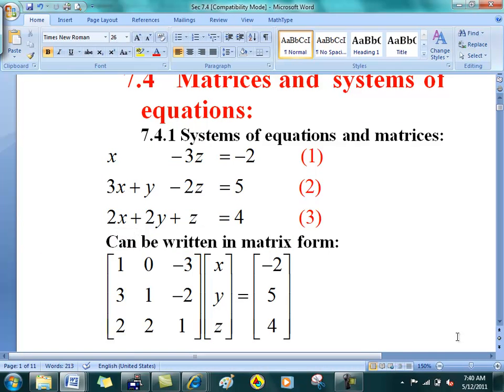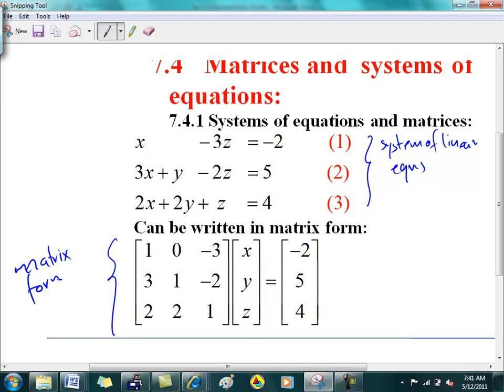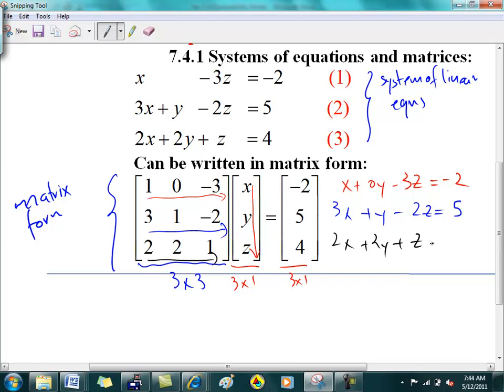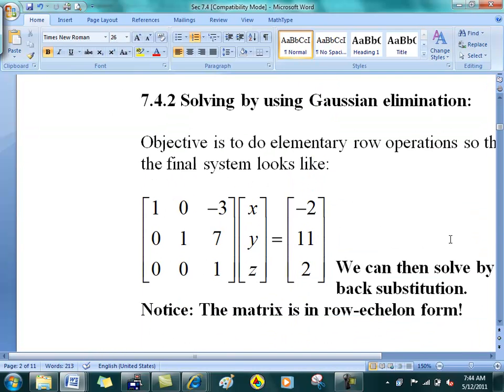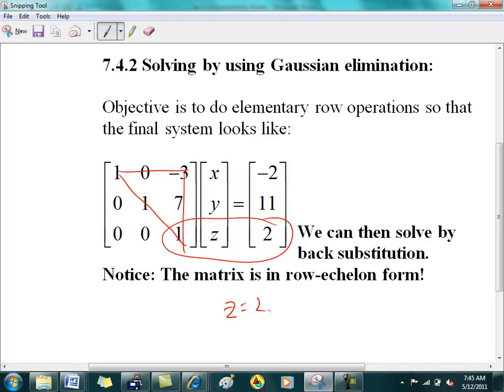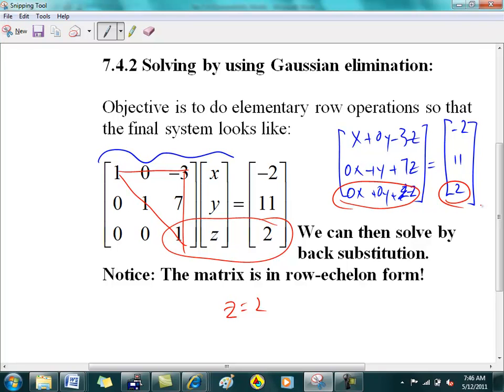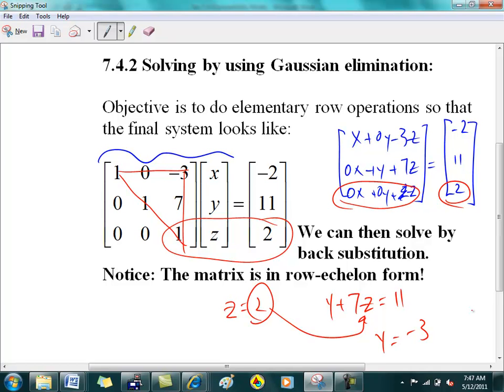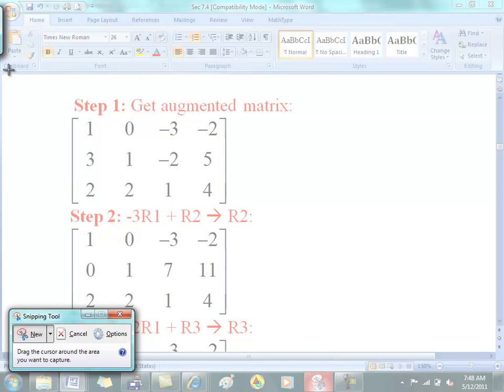7.4 day 1 part 1 of 2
gaussian elim with matrices